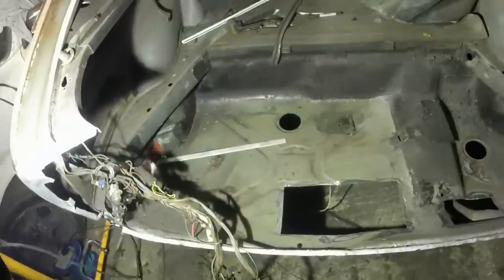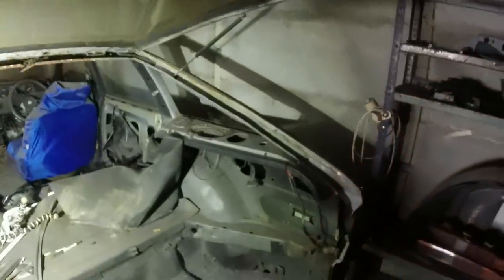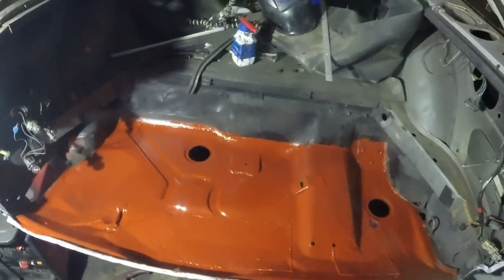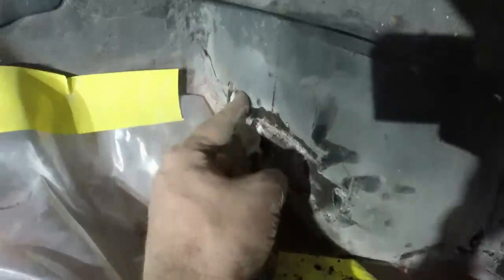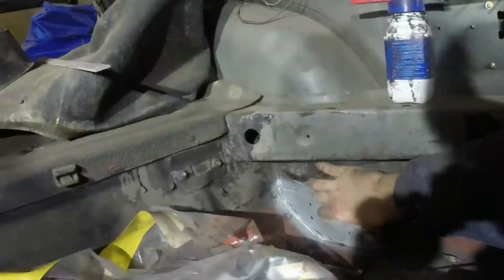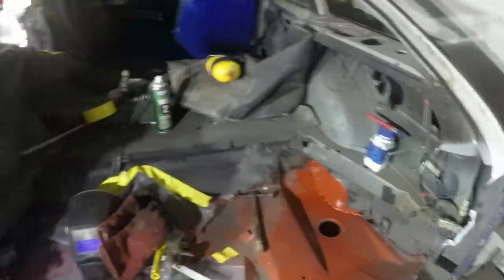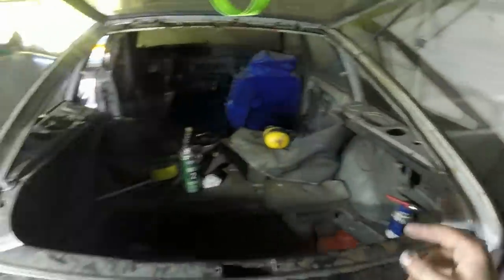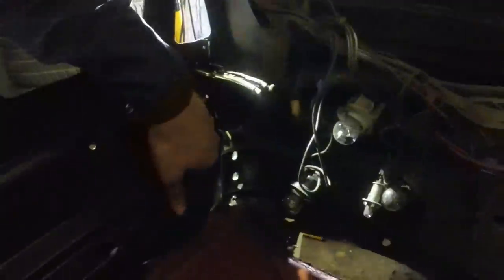Dotty 1981 Rover SD1 Restoration - Video 38 Rear panel 2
Part 38

The continuing restoration of the 1981 Rover sd1.

Im making hard work of this.  Finally got the rear lamp panel tacked on (if you are interested in just that bit, skip to the end), it was just a faff sorting other areas before i had the satisfaction of fitting the new panel.

Next time, ill weld it in.  I promise!